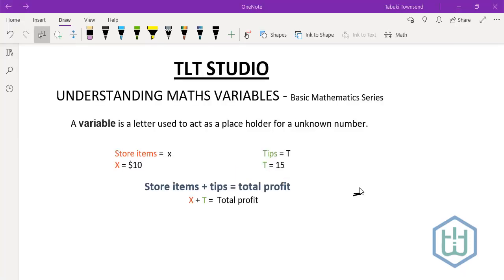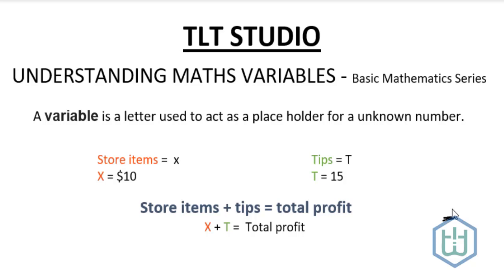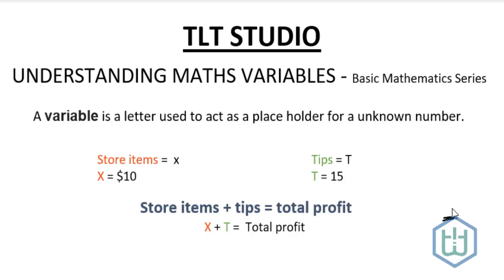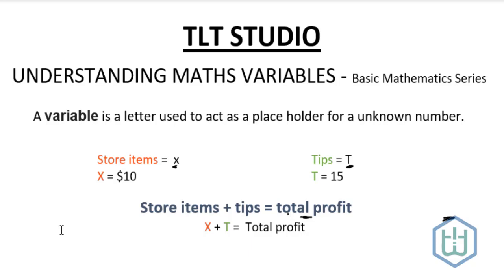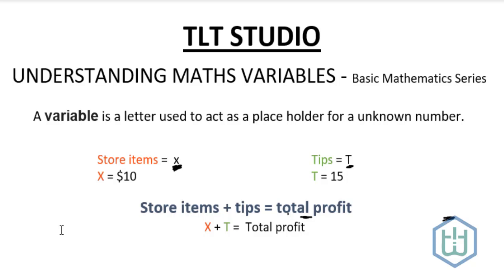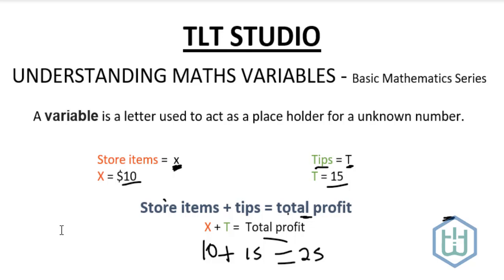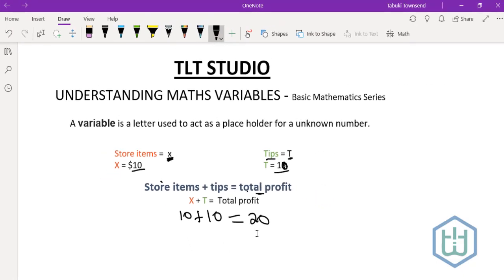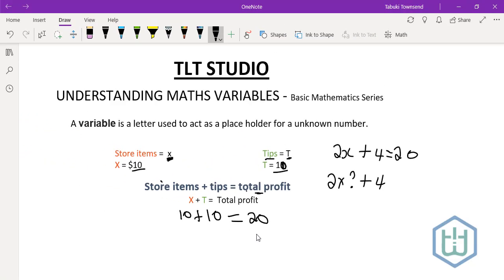Basic Maths Series - 1 - Algebraic Variables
TLT STUDIO - Basic Math Series. Understanding what is an algebraic variable.